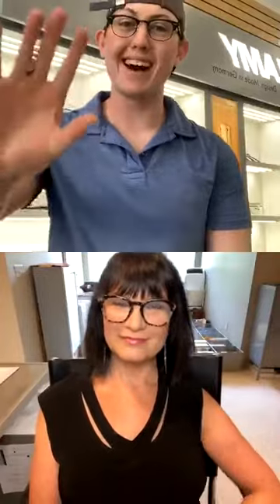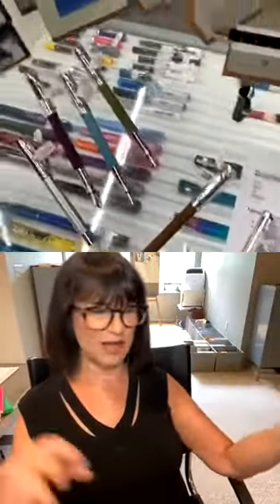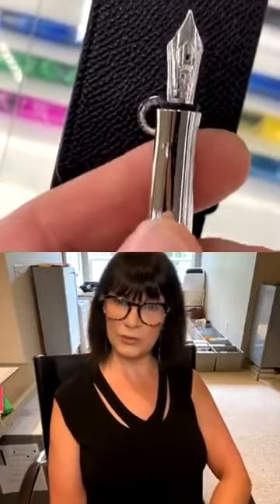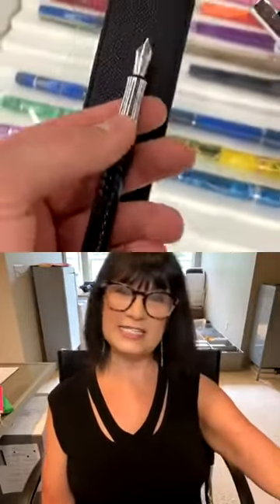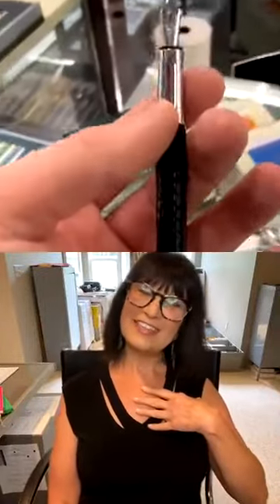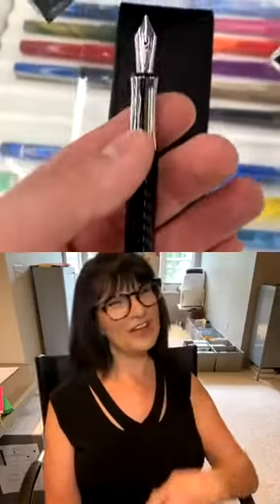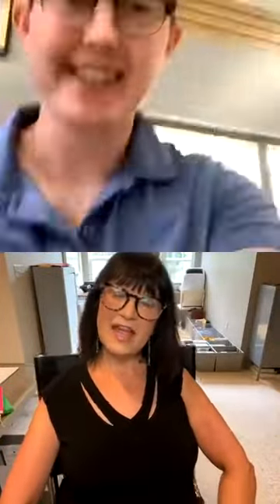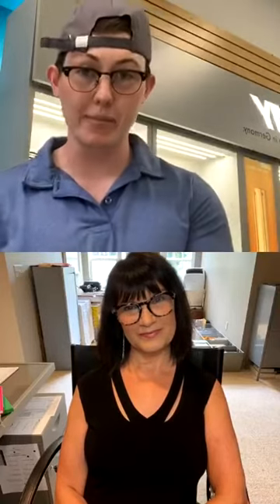Graf von Faber Castell Virtual Take Over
Join us as we welcome Beth Epstein with Graf von Faber-Castell LIVE on Instagram to review the entire collection of Graf von Faber-Castell! (8/12/2020)